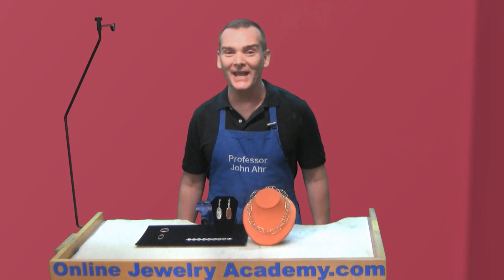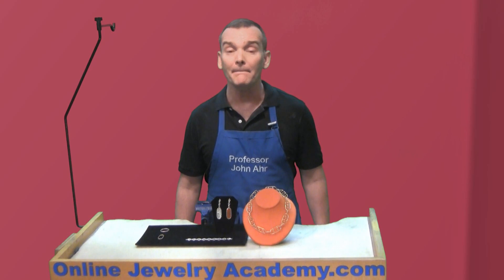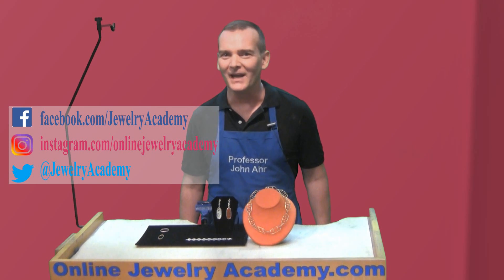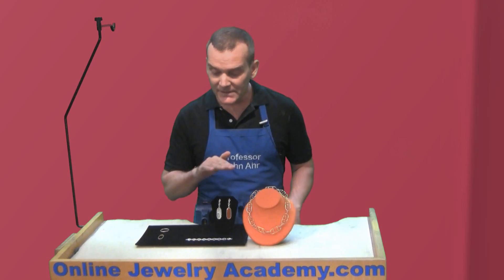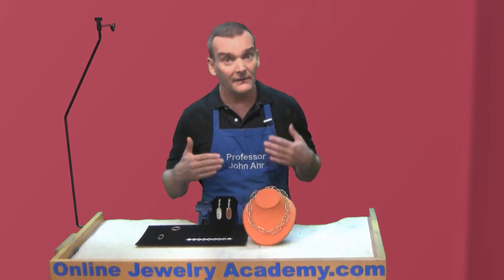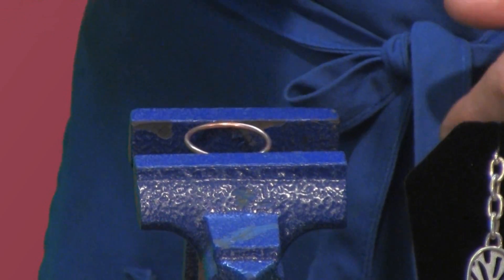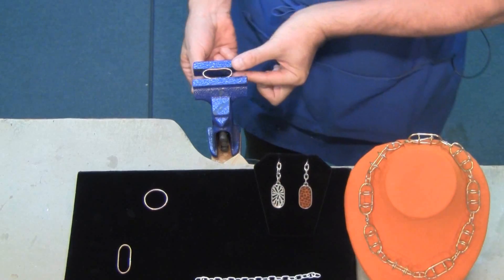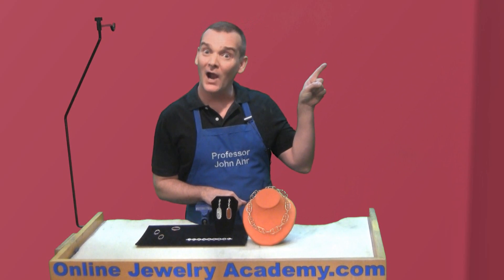Quickly Transform A Wire Circle Into An Oval Or Drawn Link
Recommended Tools & Supplies:
Clamp-On Bench Vise

In this video, Professor John Ahr of the Online Jewelry Academy shows viewers a quick way to transform a circular wire ring into an "oval" or drawn link.  The resulting shape might be the design element that you've been looking for.

Remember, whenever working at the bench it is important to take every necessary precaution to protect your health and safety.

1. Beginners course "Colorful Silver Jewelry"
2. Intermediate course "Making Beautiful Articulated Hinged Jewelry"
3. Stone Setting Course "5 Ways To Enhance Jewelry Design Through Stone Setting"